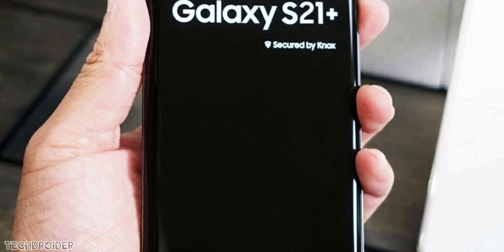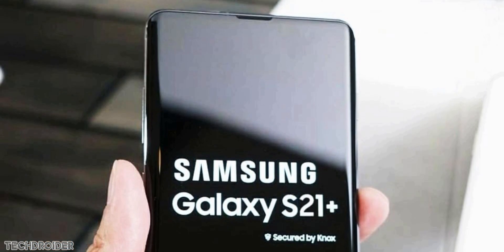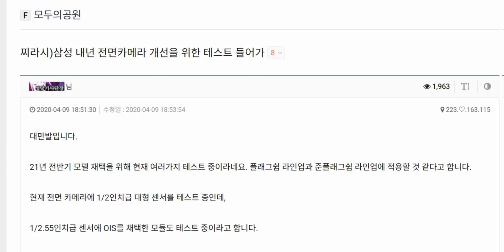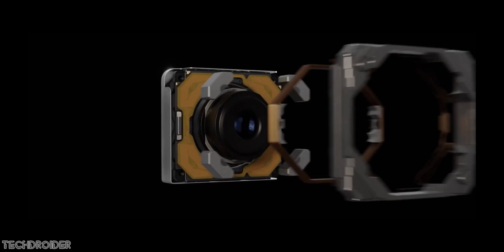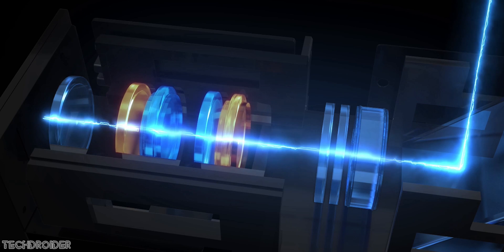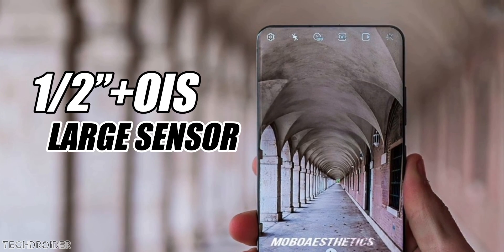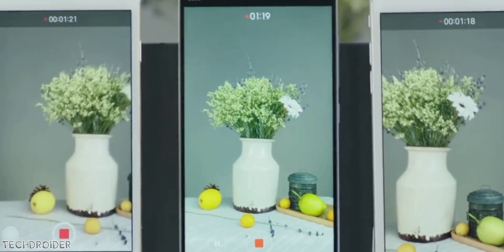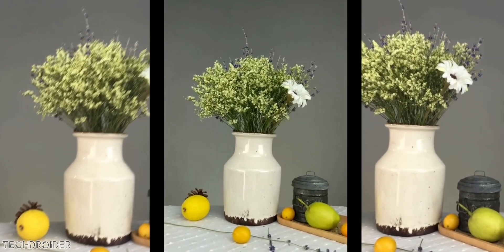Samsung Galaxy S21 - THIS IS REVOLUTIONARY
Samsung Galaxy S21 will be launched next year in February. Latest Information says that Samsung will be using an Under-Display Selfie Camera along with OIS, something we've never seen before.

Front Camera with OIS and that also Underneath the Screen is REVOLUTIONARY.